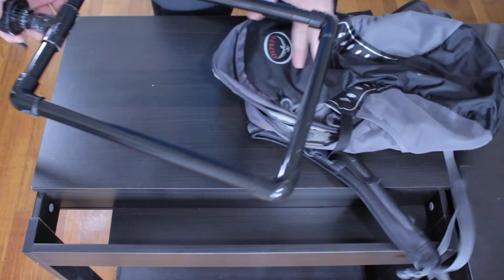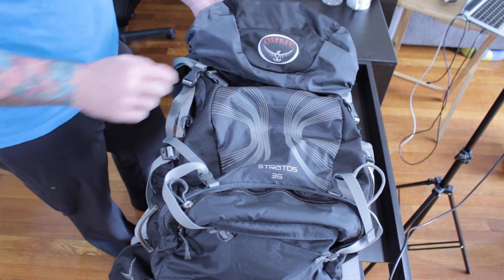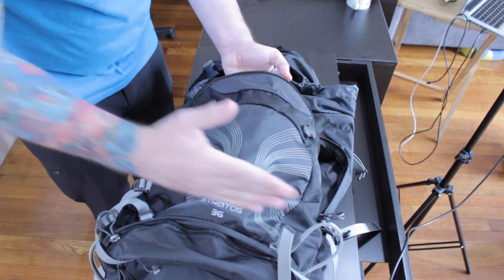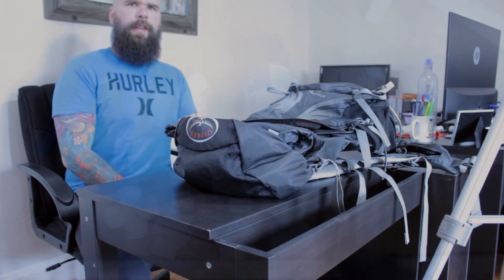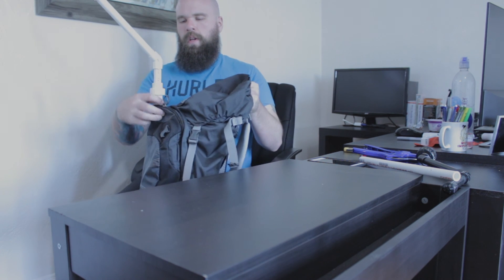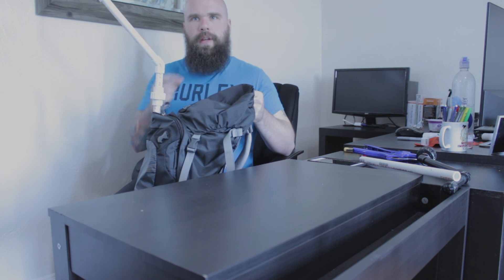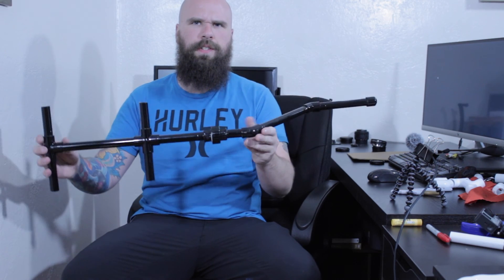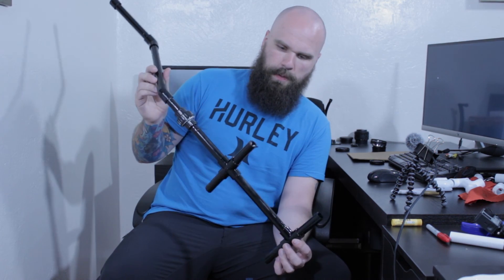DIY GoPro Backpack Mount using PVC Pipe (about $25 for ALL materials)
This video will show you how to create your own backpack mount for your gopro or other action cam using PVC pipe. While I make mine specifically for this backpack (an Osprey Stratos 36) the ideas should easily carry over to other backpacks as well.

I use 1/2 inch PVC pipe and a few various connector pieces which I label in the video. I also use PVC cement and some black plastic spray paint to give a more professional look. Hope this helps you!

GoPro Hero 4 Silver (latest version)
Sony RX100iii (latest version)